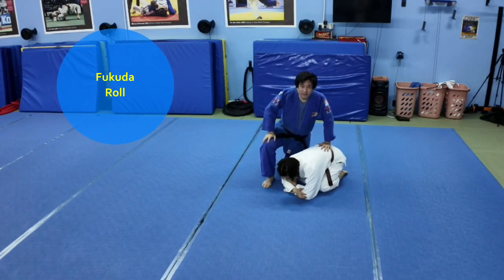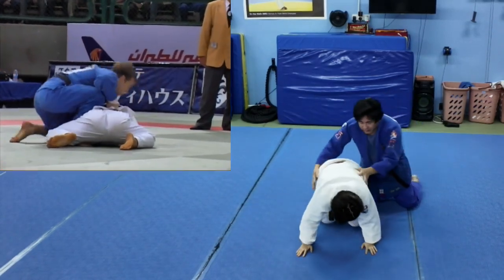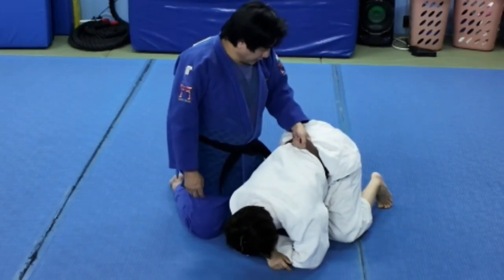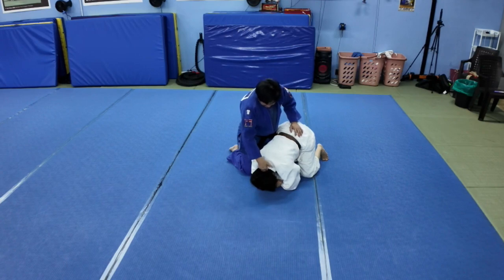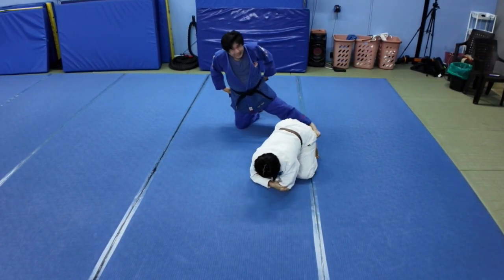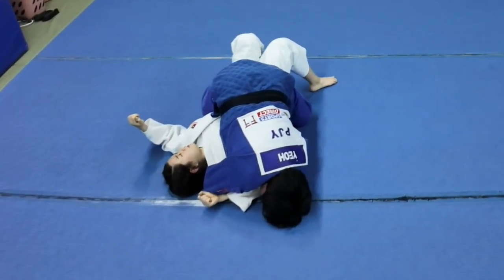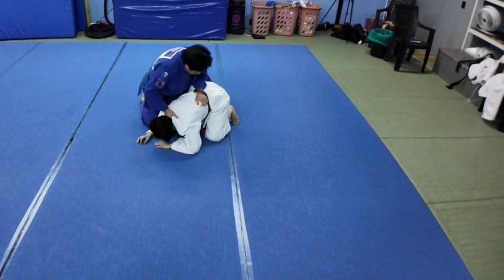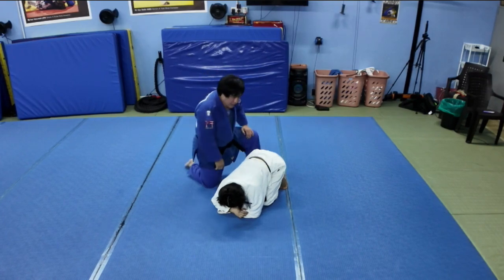Fukuda Roll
The Japanese like to do a roll where they slip underneath uke and flip them over using their legs. World Junior Champion Yamato Fukuda does an unusual variation on that roll that is far less risky (of being countered). We call this the Fukuda Roll, and here's how you do it.